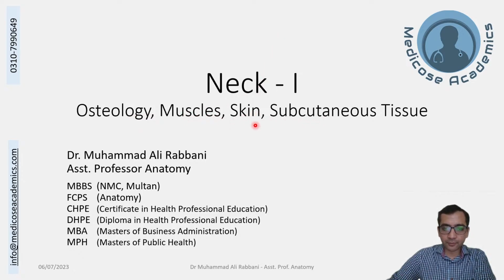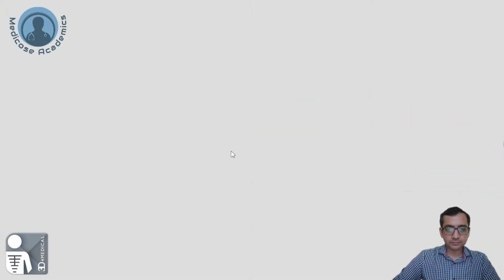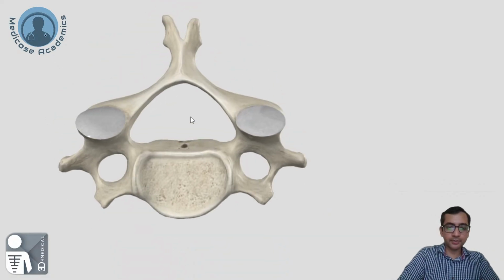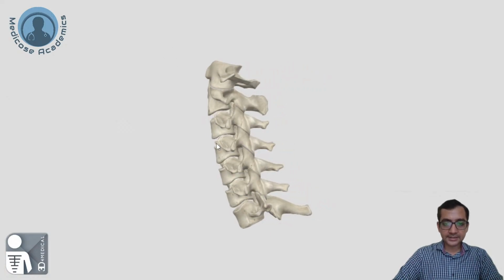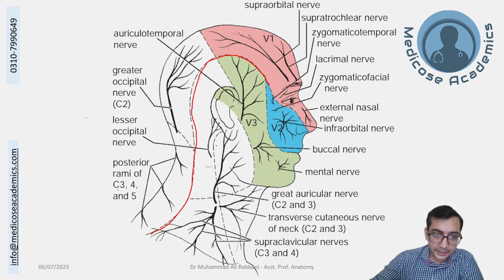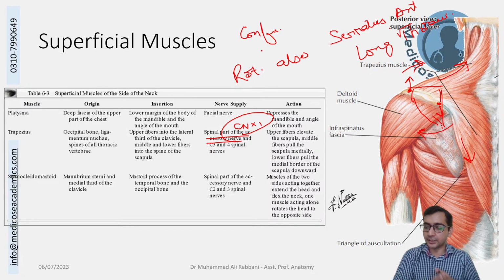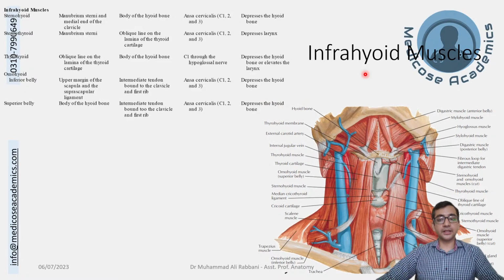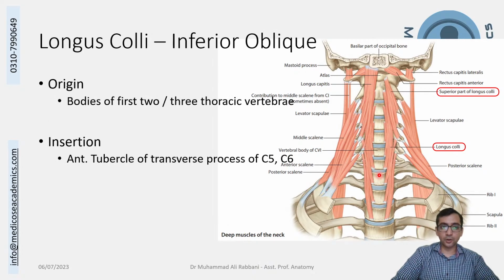Neck I - Osteology, Muscles, Skin, Subcutaneous Tissue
Live Streamed First of the three Lectures for the Gross Anatomy of Neck.
Today we'll go in to the detail of Features of Cervical Vertebrae, Hyoid Bone, Muscles present in the neck, Features and Structures present in the  Skin and Subcutaneous Tissue of the neck

Focus will be kept on the key concepts.
Teaching session will be conducted using 3D model (Complete Anatomy by 3D4 Medical) and pictures from Netter's Atlas of Anatomy.

00:00:00 - Intro & overview
00:02:46 - Mandible
00:16:32 - Hyoid Bone
00:19:53 - Cervical Vertebra Intro
00:21:35 - Typical Cervical Vertebrae (C3-C6)
00:40:51 - Atlas (C1)
00:47:00 - Axis (C2)
00:52:43 - Vertebra Prominens (C7)
01:00:29 - Differences Between Vertebrae
01:01:52 - Skin of the Neck
01:06:08 - Cutaneous Nerves of the Neck
01:18:46 - Superficial Muscles of the Neck
01:21:35 - Fasciomuscular Column of Muscles
01:32:13 - Suprahyoid Muscles
01:44:28 - Infrahyoid Muscles
01:49:41 - Lateral Group of Prevertebral Muscles (Scalenes)
01:51:37 - Relations of Scalenes Anterior Muscle
01:56:39 - Relations of Sternocleidomastoid  Muscle
01:57:44 - Anterior Group of Prevertebral Muscles
02:02:02 - Conclusion and Closing

About Presenter